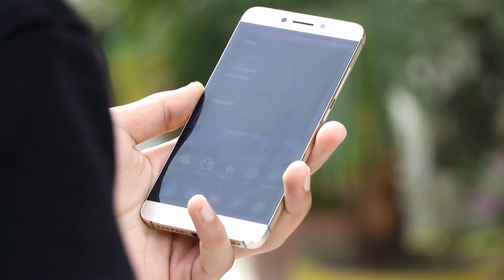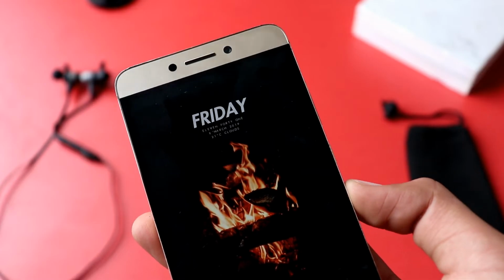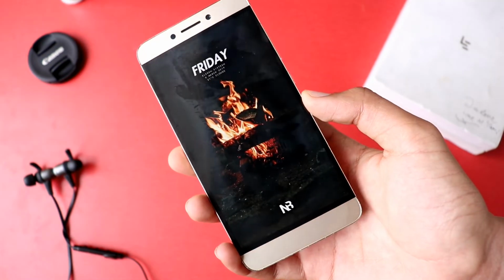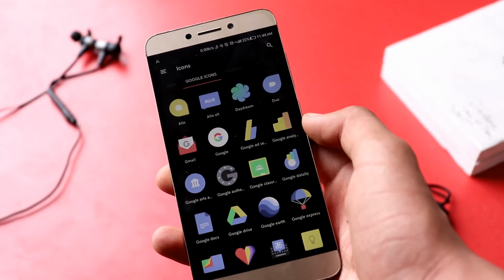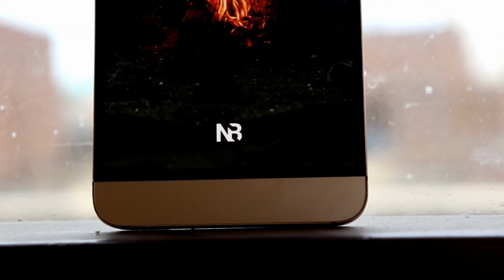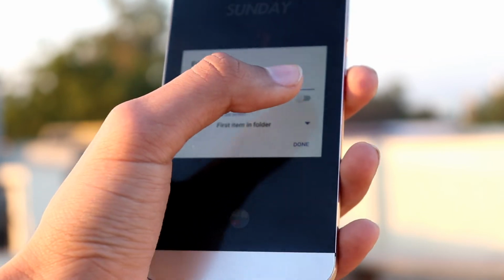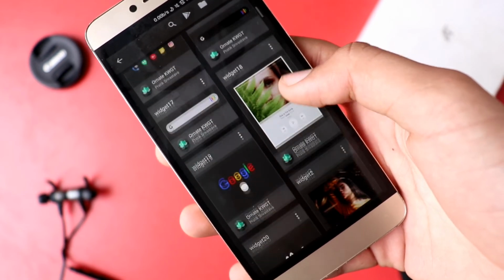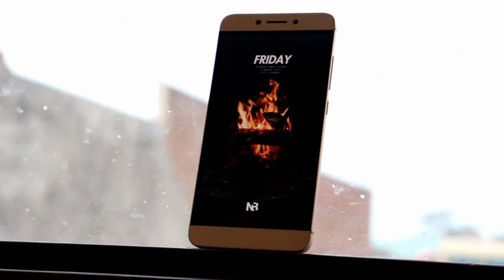How to Customise Your Android // Best Customisation Apps